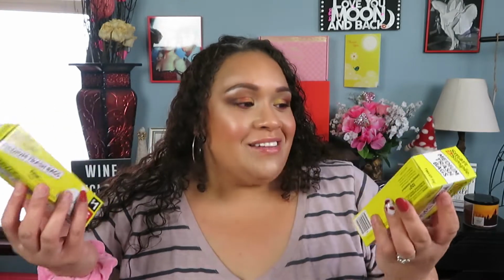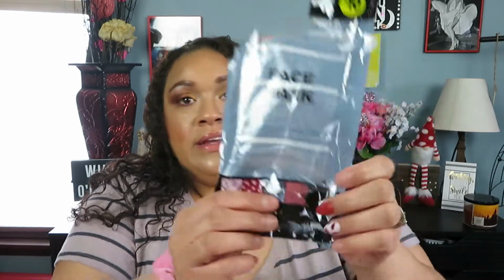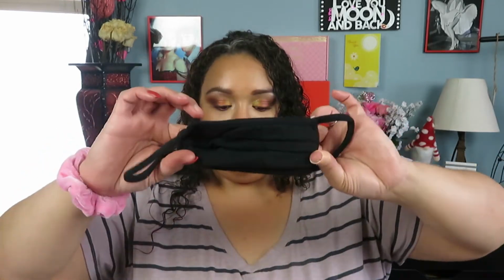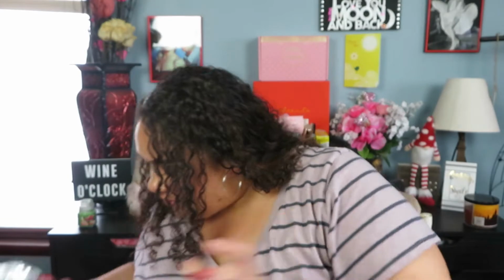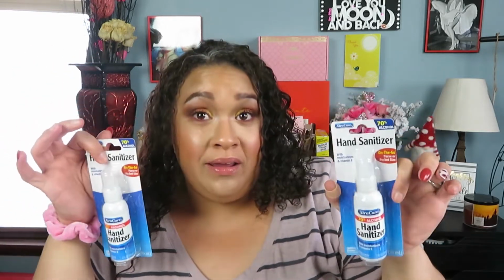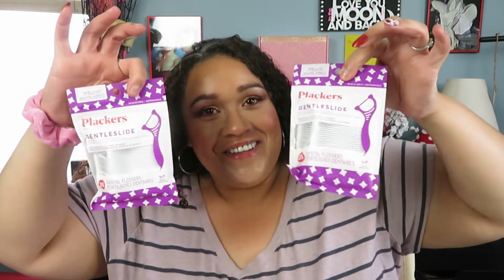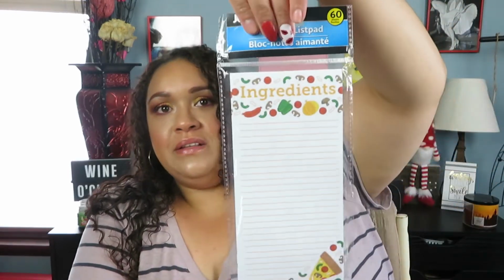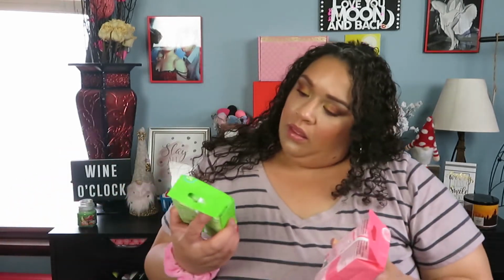Dollar General & Dollar Tree Haul|New Hidden Gems at Dollar Tree|Hidden Gems at DG|Taha St James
So this is actually part 1 but I uploaded the other haul first bc I like to be confusing like that LOL

You guys don't care I am sure.
Gosh I haven't sat down in my studio in over a week, that's the longest since I came back on youtube. Hopefully this coming week I'll just take Tobi in the studio with me and you guys can see him while I'm filming. :D
So hopefully you're all having a wonderful Easter Sunday with your loved ones!!! Stay safe friends!

✉Mailing Address✉
Tasha St James

(This allows me to purchase products for videos, equipment repairs ect)

START TODAY 4-4-21 ENDS 4-25-21
'*Winner will be selected randomly using a program so be sure to comment (if you watched the video you'll know what you need to do---don't just follow everyone else as they may be wrong ;)) on the video daily
Don't sub to enter and unsub after you''ll be blocked. They invest tons of their free time into me. I appreciate you!!!
GOOD LUCK

✓Earn cash back shopping using Rakuten AKA EBATES!! & FREE money!!!
✓CLUTCHNAILS.COM CODE CR-TASHASJ
✓SAVE $10 OFF  MAKEUP REVOLUTION